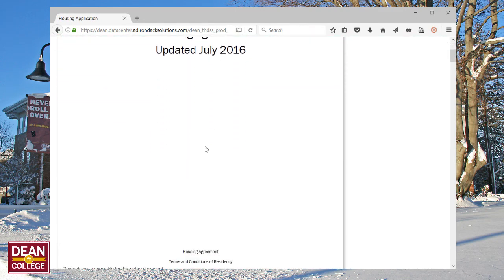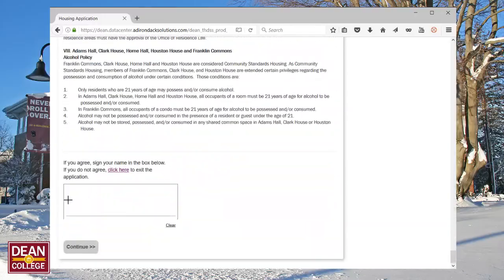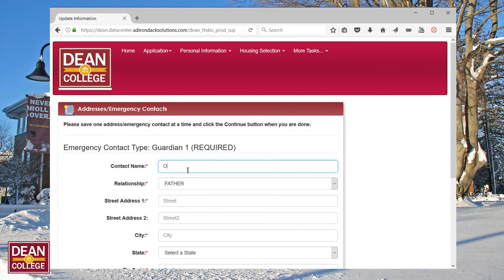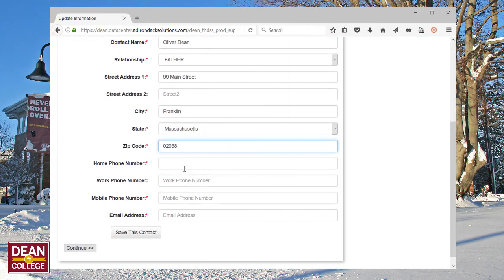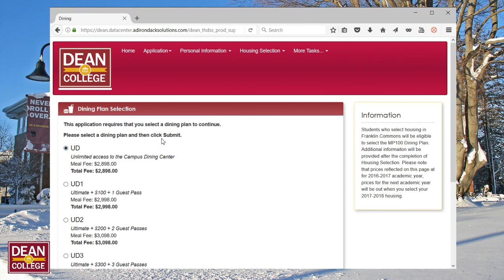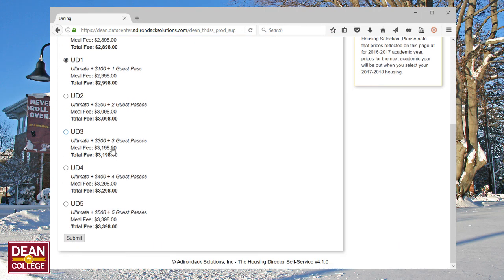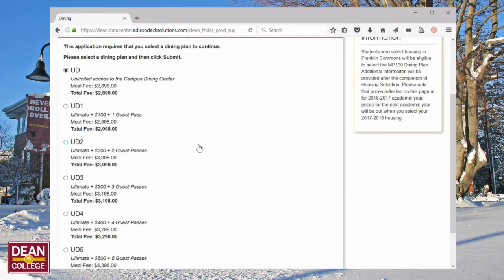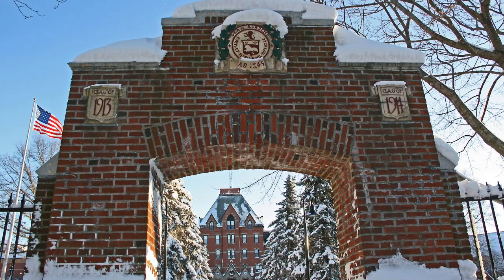Returning Student Housing Application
Dean College Residence Life:
Step by step guide to filling out your housing application for returning students.